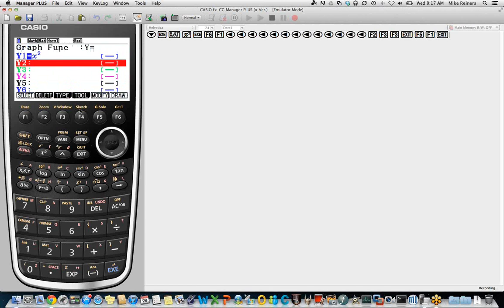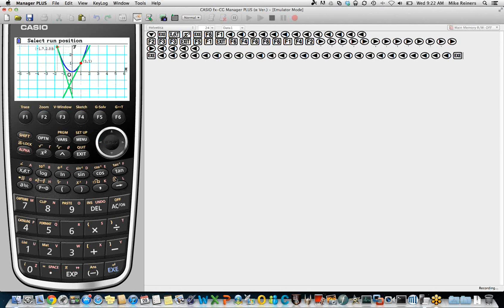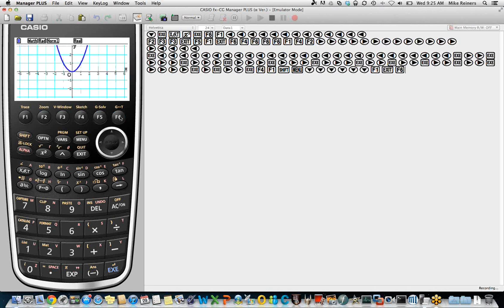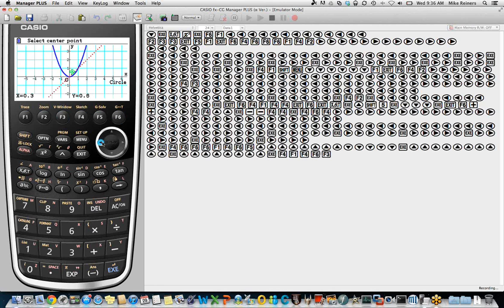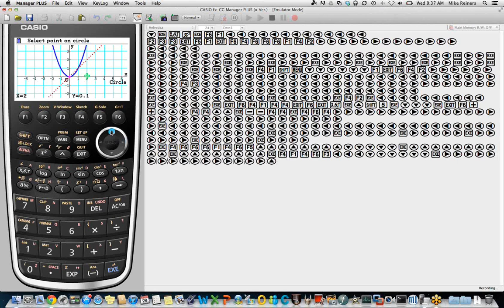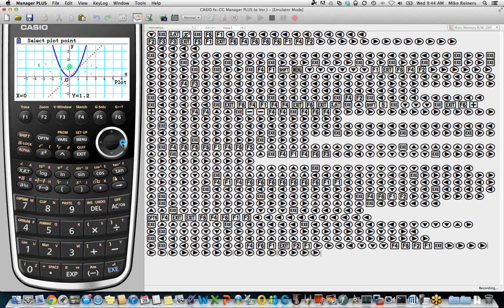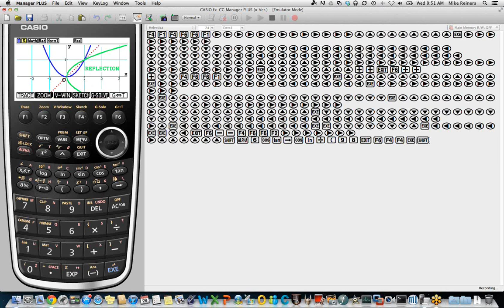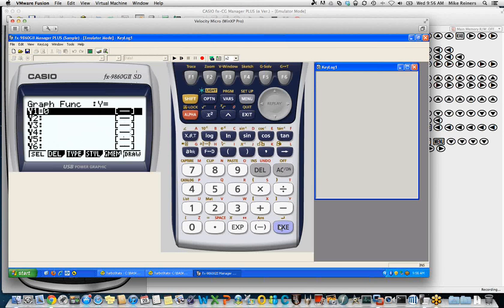Casio: Bringing new meaning to 'sketch the graph'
Join Mike Reiners, Casio's US Advisory Mathematics Teacher, to learn about the most often-neglected graphing menu on the fx-9750GII, fx-9860GII, and Prizm models: the Sketch (F4) menu.  Discussion will include the visual exploration of tangent lines, marking asymptotes, and text annotation of graphs.